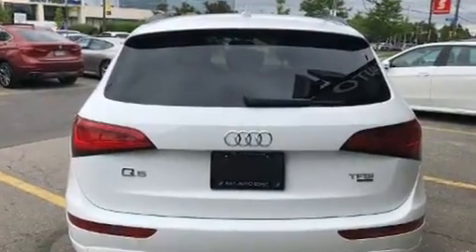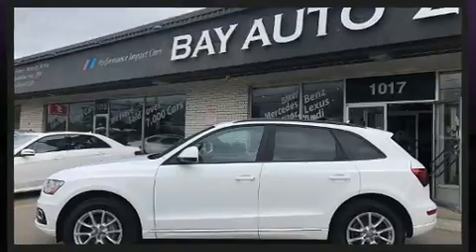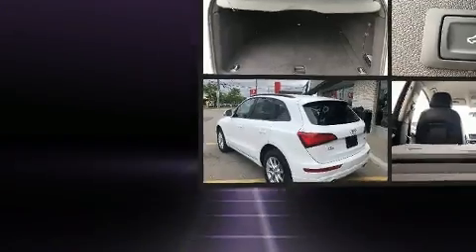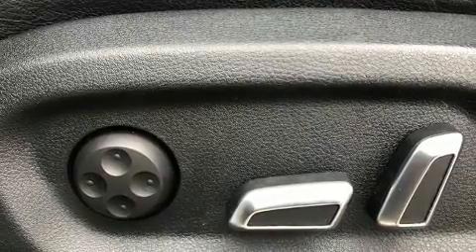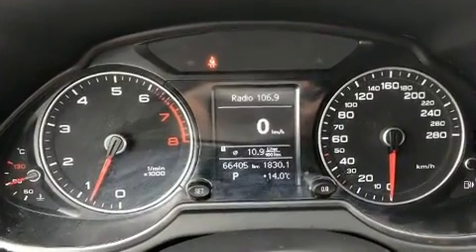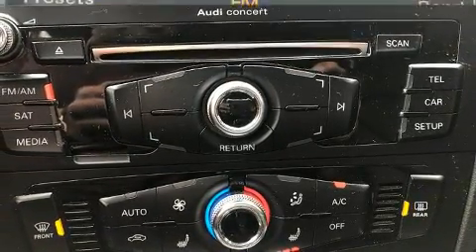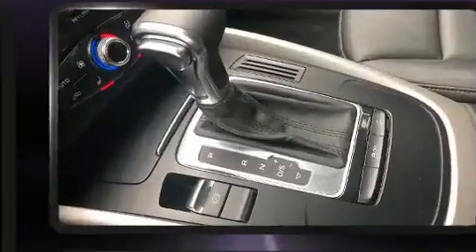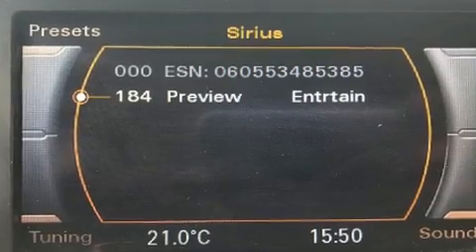2014 Audi Q5 2.0 Progressiv in Toronto, ON M3J 2C7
Here's a great deal on a 2014 Audi Q5. Under the hood you'll find a 4 cylinder engine with more than 200 horsepower, and for added security, dynamic Stability Control supplements the drivetrain. Top features include heated front seats, 1-touch window functionality, a power seat, a trip computer, an automatic dimming rear-view mirror, automatic dimming door mirrors, a power rear cargo door, and seat memory. Audi also prioritized safety and security by including: dual front impact airbags with occupant sensing airbag, front side impact airbags, traction control, ignition disabling, and 4 wheel disc brakes with ABS. Brake assist technology provides extra pressure when applying the brakes. We pride ourselves in the quality that we offer on all of our vehicles. Please don't hesitate to give us a call.